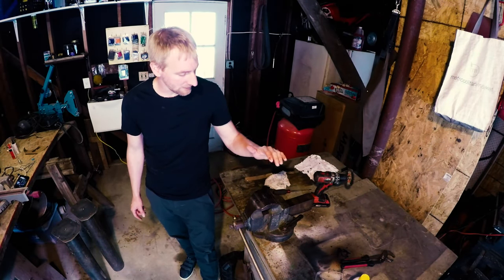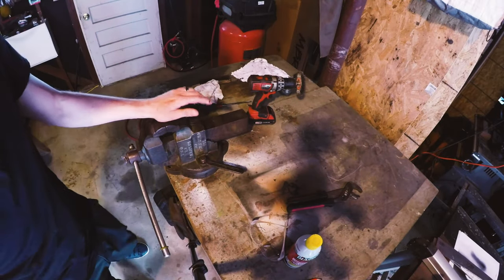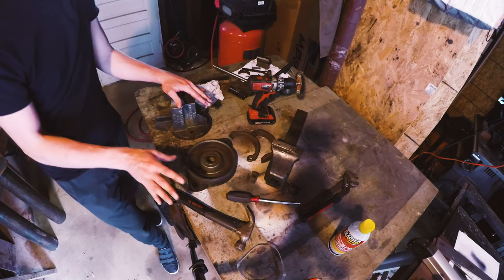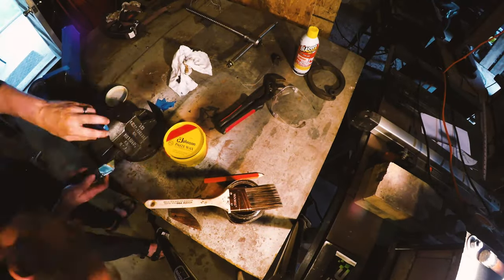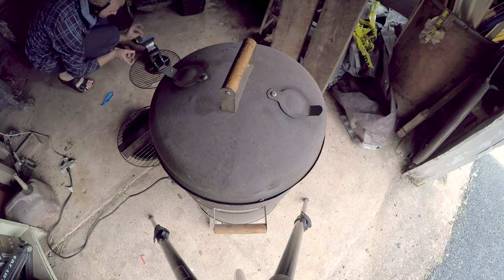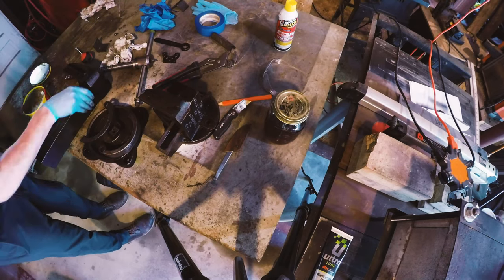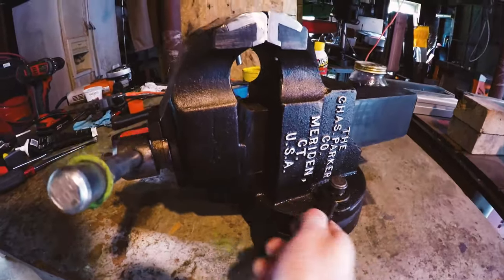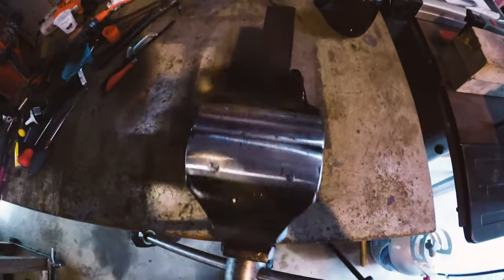Chas Parker 974 Vise Restoration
I'm so excited to FINALLY have a decent bench vise.  I got this Chas Parker 974 off of Facebook and wanted to take some time and make it look good again.  I hope you'll join me as I work through the cleaning and finishing process for this great old vise.  Now I need a decent bench to put it on...

Paint Pen
Boiled Linseed Oil
Simple Green
6 PC AO Sanding Belts Various Grits (Cheap)
Respirator Quick Latch
Respirator Replacement Cartridge
Safety Glasses